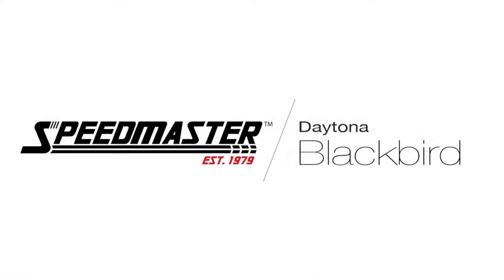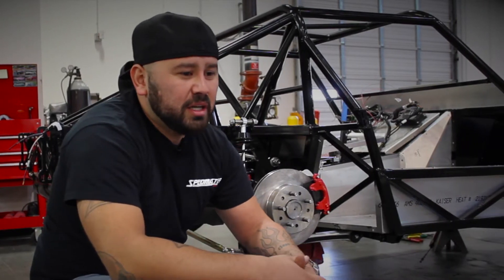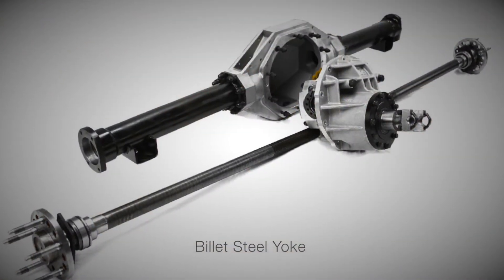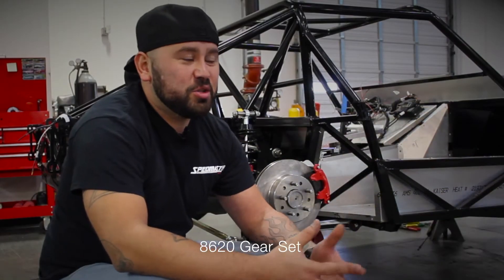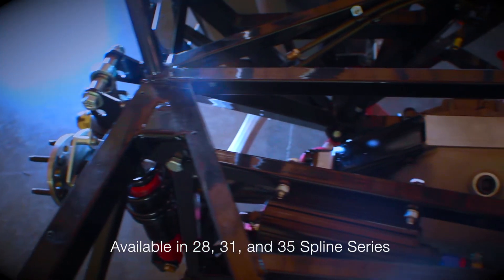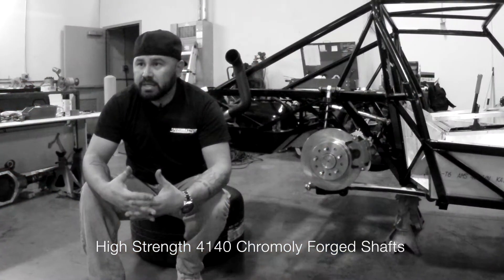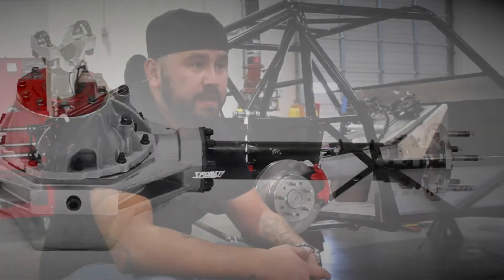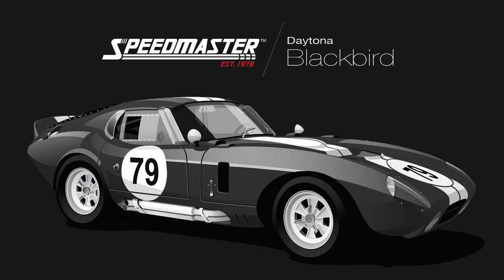Speedmaster's Project Blackbird Week Five Progress Video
presents: Progress report for Project Blackbird for the SEMA Show. Jay gives us some more detail about the SEMA Award Winning modular 9" rear end that is featured in Blackbird.